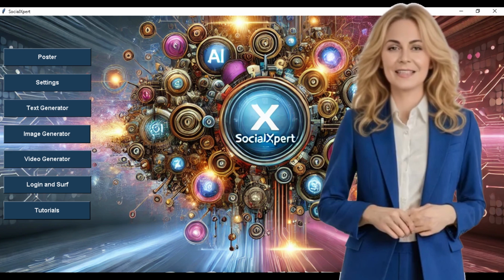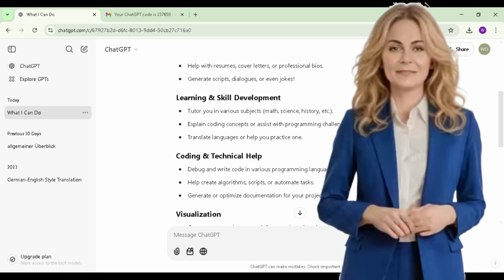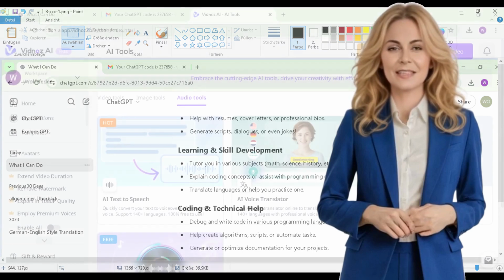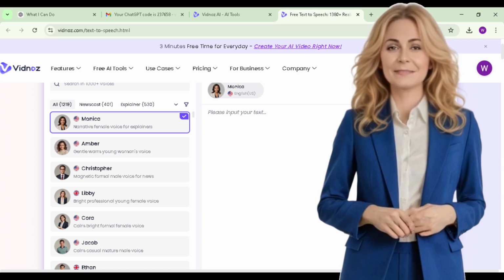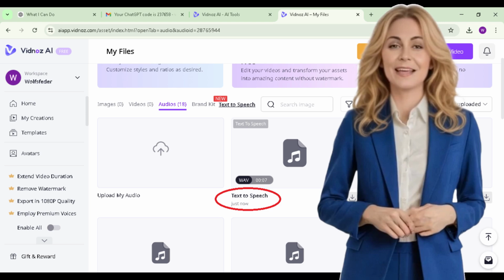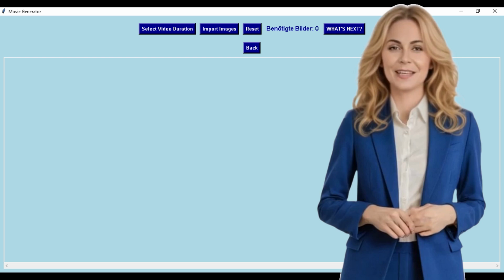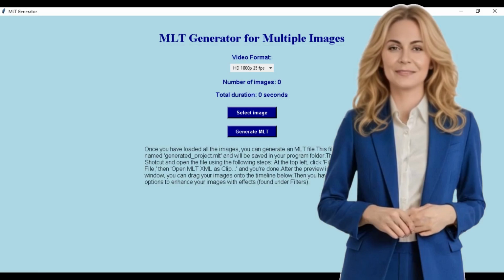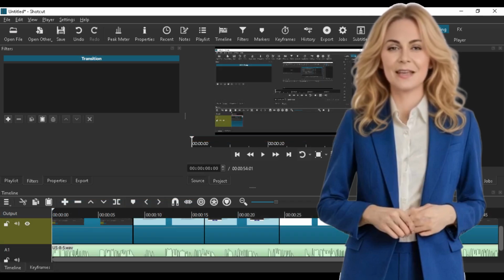socialXpert- Video Generator 1 - Video 8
Welcome to another tutorial on SocialXpert! 🎉

In this video, we’ll give you an overview of how to use your images, text, and audio to create a video with SocialXpert in Shotcut.
This video is part of a series designed to help you use SocialXpert effectively to simplify your daily tasks and work more efficiently.

📌 Topics covered in this video:

Video generation
Shotcut
A sneak peek at the next tutorial

Drop us a comment – we’d love to hear from you!